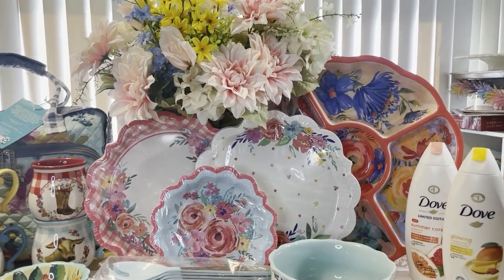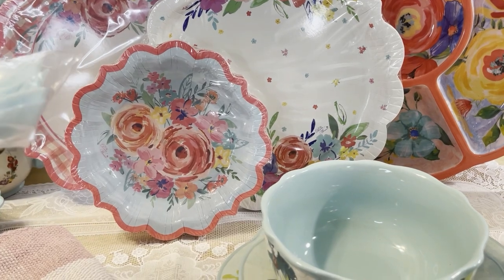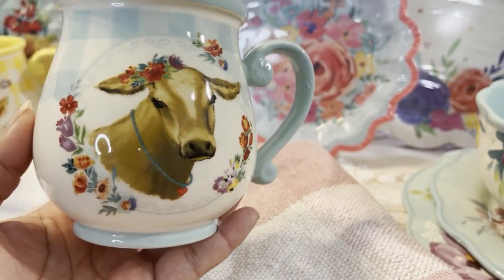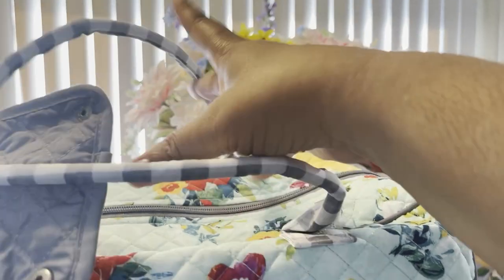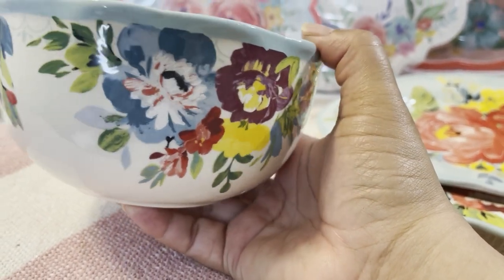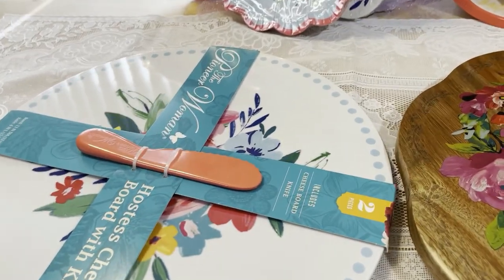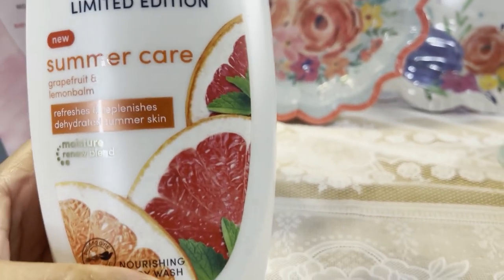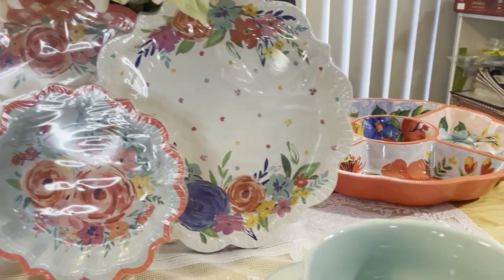NEW PIONEER WOMAN HAUL! NEW DISH SET, LAZY SUSAN, TRAVEL TOTE, MELAMINE BOWLS, NOVELTY MUGS + MORE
Welcome back to Journey with Char everyone! So I recently did another Pioneer Woman Haul of some brand new Summer Items. I bought my first clothing piece, a Kimono and it is really pretty!

Tip: If any item says "Out of Stock" Please put in your email info, Walmart will email you when the item becomes available. I have gotten a lot of my items that way.

Olay Moisture Ribbons Plus Shea and Manuka Honey Body Wash, 18 oz
Olay Moisture Ribbons Plus Shea + Lavender Oil Body Wash, 18 oz
Olay Moisture Ribbons Plus Body Wash, Shea and Blue Lotus, 18 fl oz: - //
Olay Moisture Ribbons Plus Shea and Peony Blossom Body Wash, 18 fl Oz. Body Wash Summer Care 22 fl. Oz.
Dove Glowing Body Wash Mango Butter and Almond Butter 22 fl. Oz.
The Pioneer Woman Presentation and Cheese Board with Knife, Pink Floral